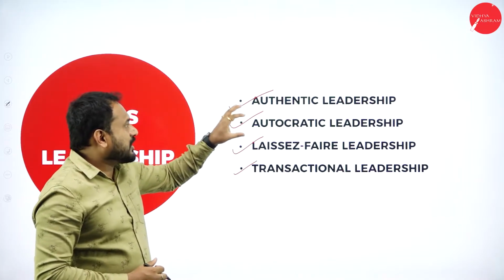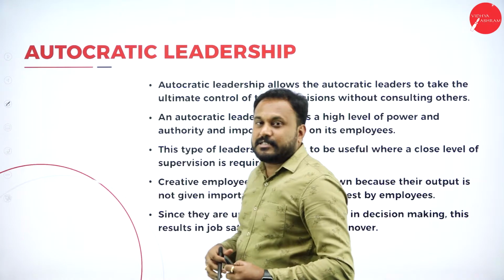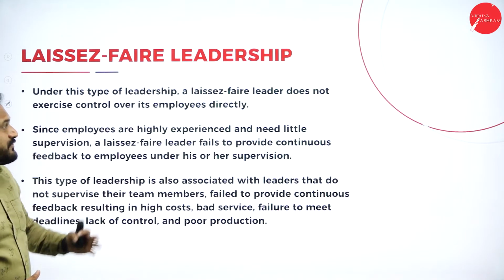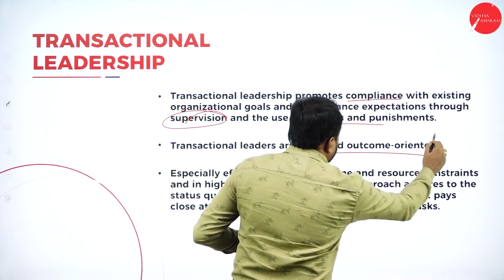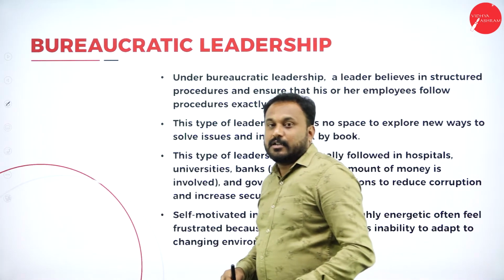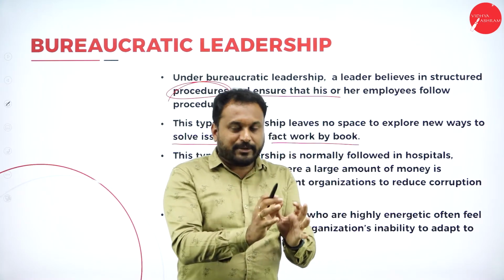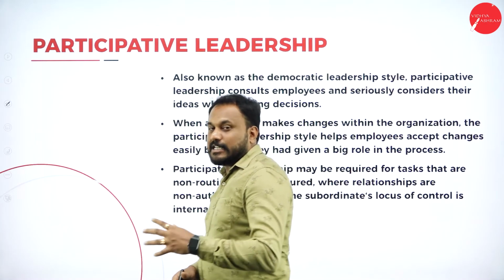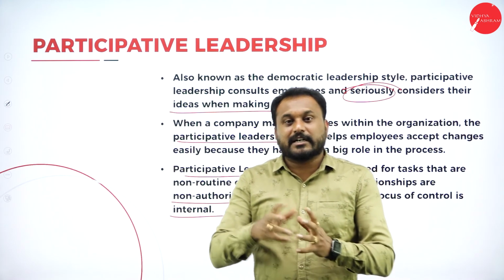DAY 28 | BUSINESS MANAGEMENT | I SEM | B.COM | LEADERSHIP | L1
Course : B.COM
Semester : I SEM
Subject : BUSINESS MANAGEMENT
Chapter Name : LEADERSHIP
Lecture : 1